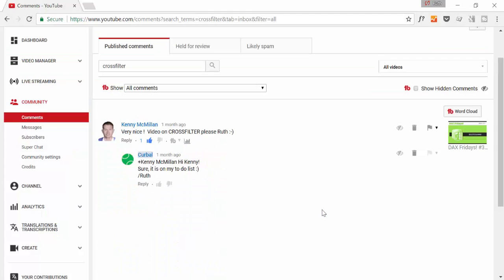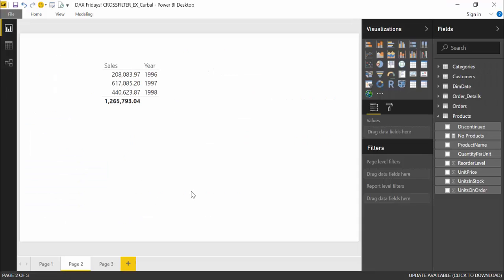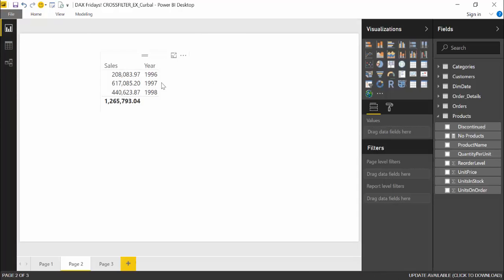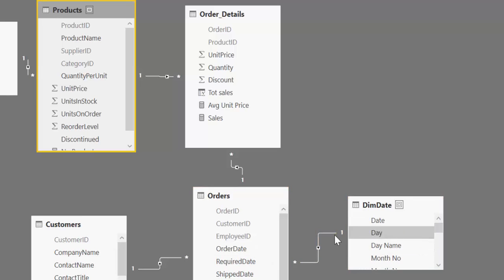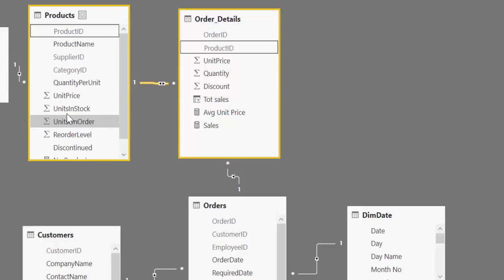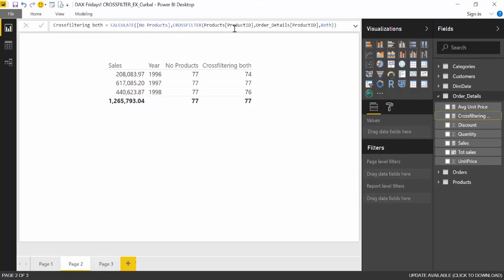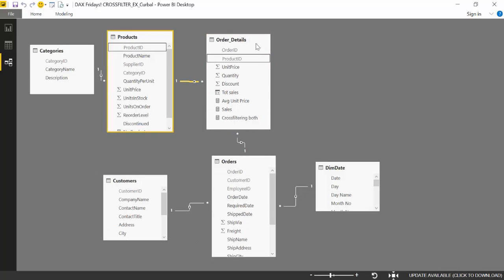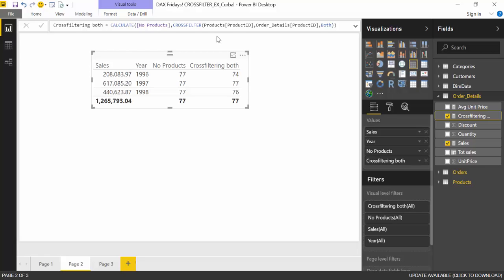DAX Fridays! #44: CROSSFILTER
IN todays video, we will go trough an example on how crossfilter works.
Crossfilter can simulate relationships and active and deactivate them as you need to. It is very useful for solving issues with many to many relationships and performance issues.